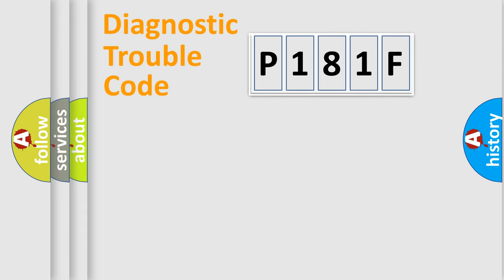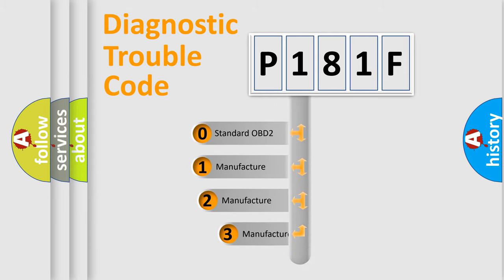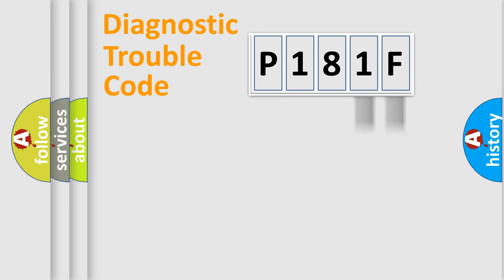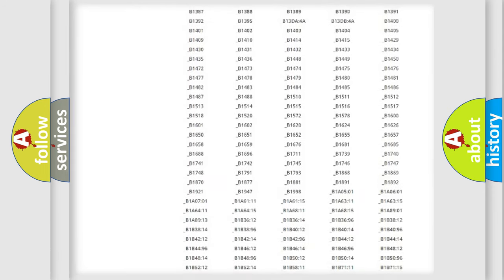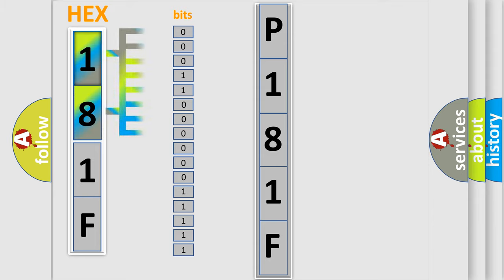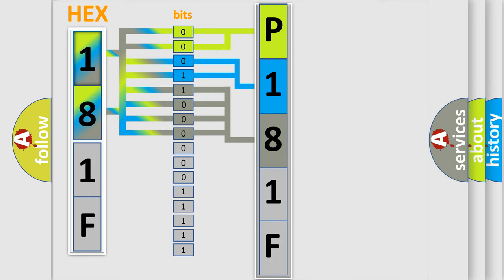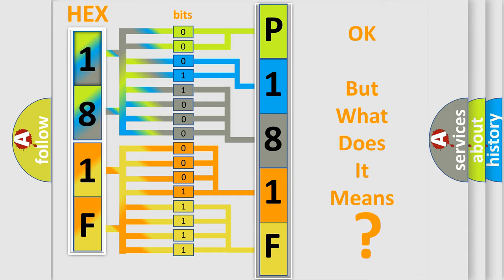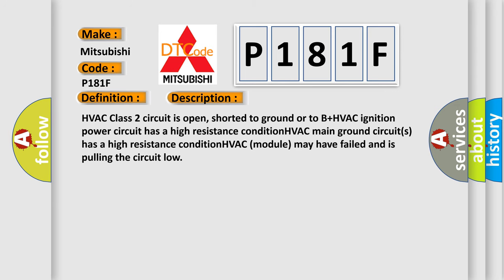DTC Mitsubishi P181F Short Explanation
Contents:
0:21 Basic DTC analysis according to OBD2 protocol standard.
1:48 Insight into programming
2:58 A diagnostically understandable description of the Diagnostic Trouble Code
3:05 Basic error definition

Make:
Mitsubishi
Code:
P181F
Definition:
No Communication With HVAC Control Module
Cause: